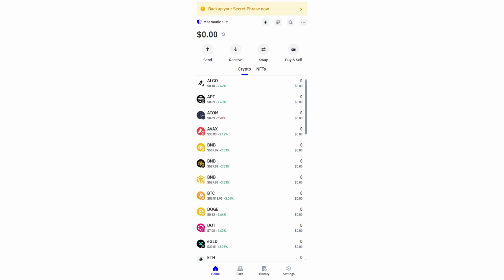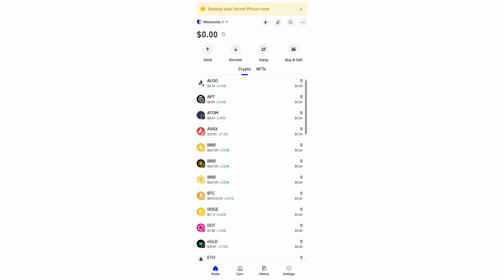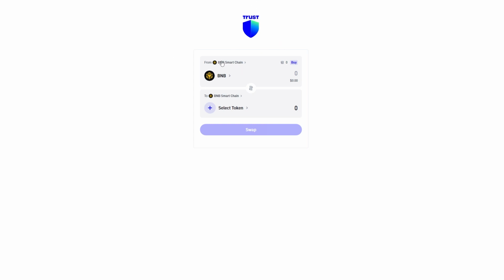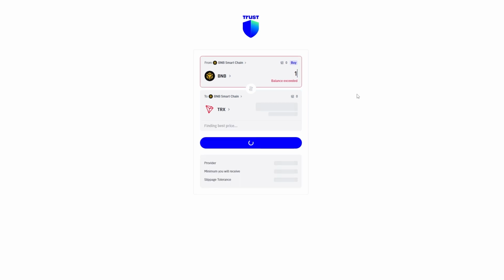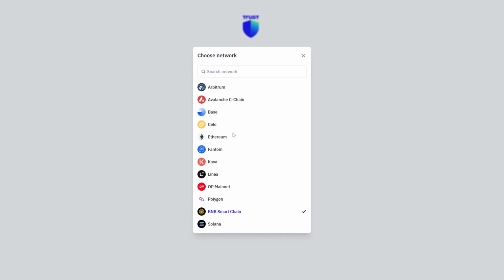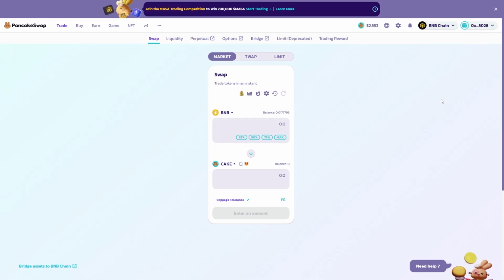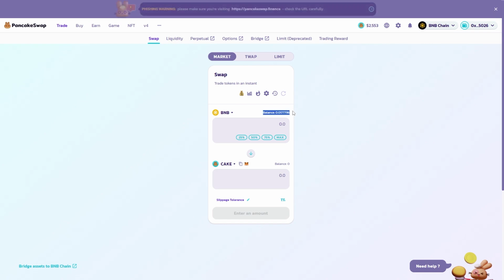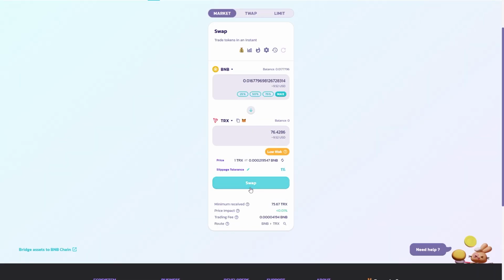How To Convert USDT To TRX In Trust Wallet | Change USDT To TRX Trust Wallet (2025)